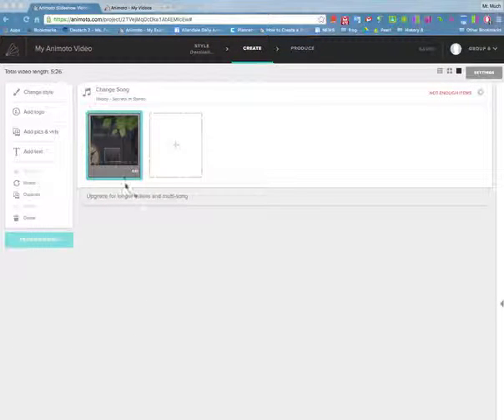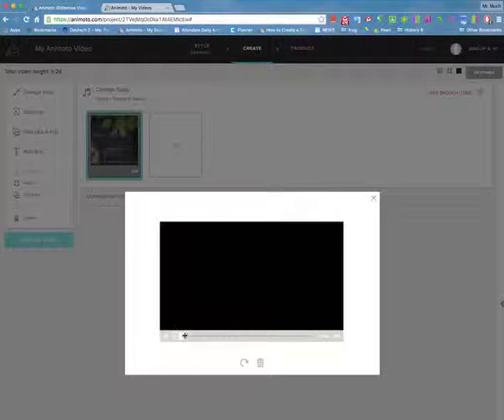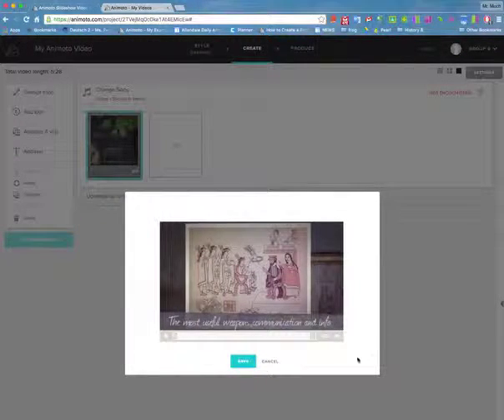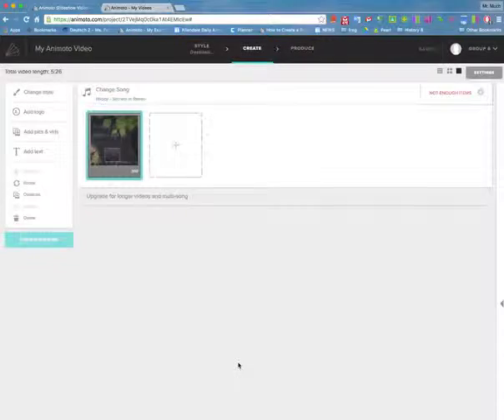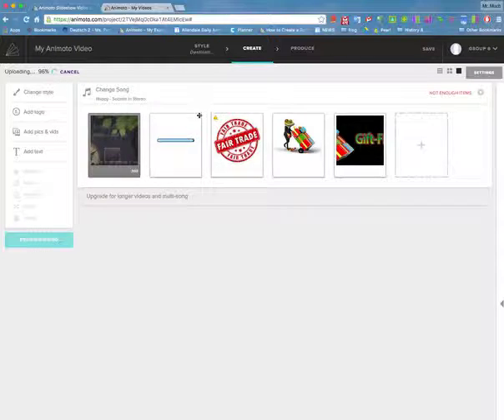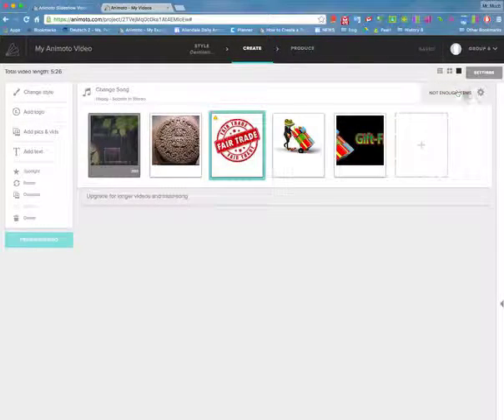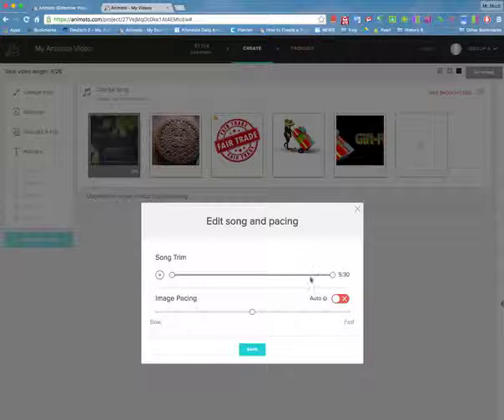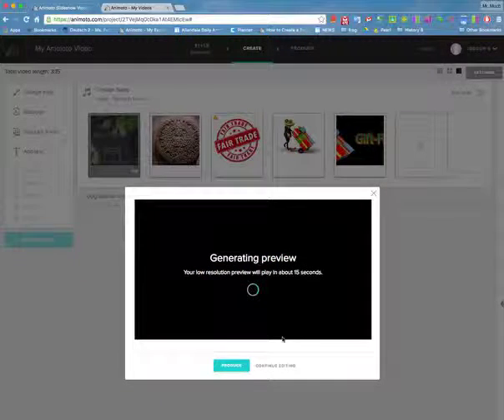Animoto Voice Overlay